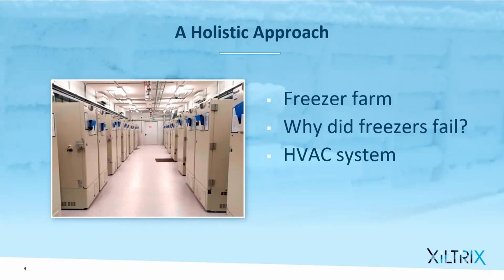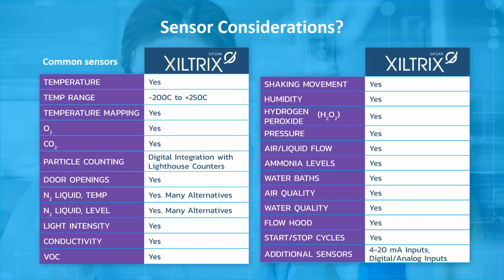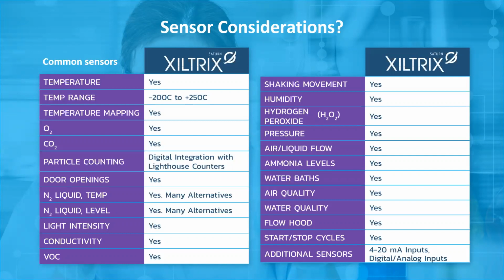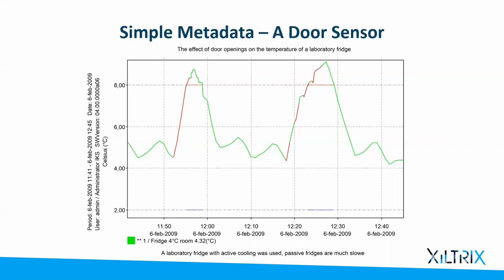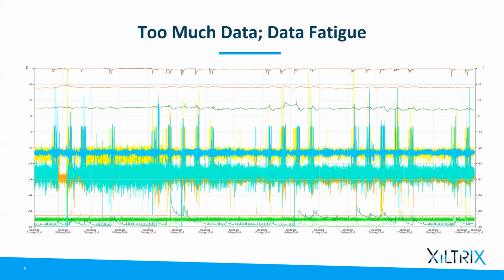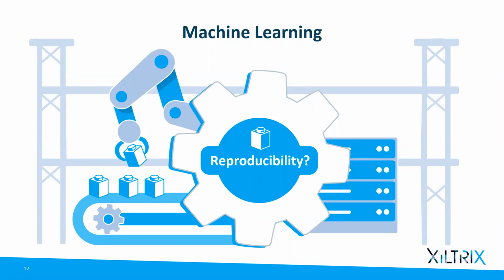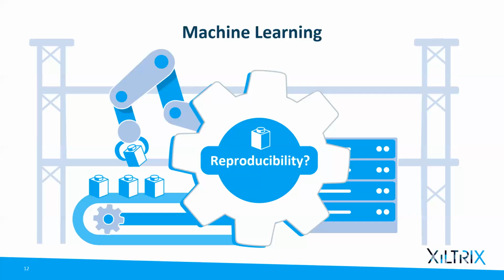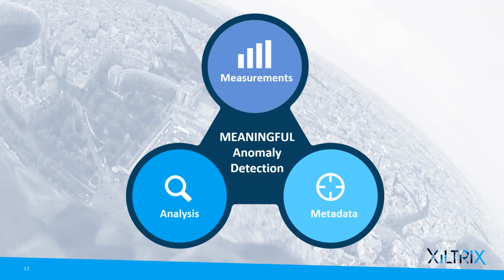Pharma IQ Webinar Integrating multiple data sources for meaningful laboratory insight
Today I had the pleasure of presenting the webinar titled “Integrating multiple data sources for meaningful laboratory insight” together with my US colleague Stephen Tierney. We hope you had the chance to join in. If not, please find a recording of the presentation in this post. Enjoy watching. Regards, Han Weerdesteyn XiltriX International